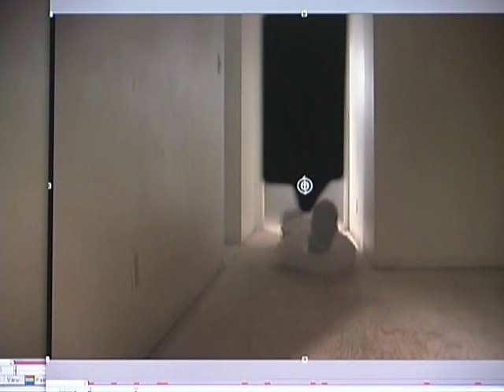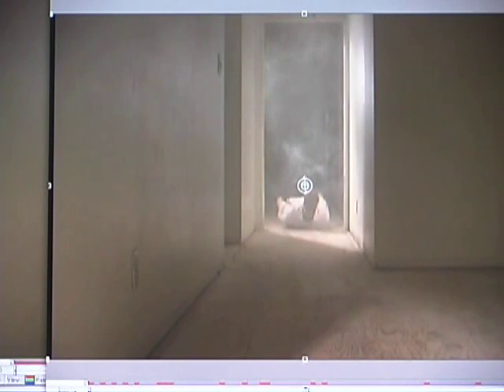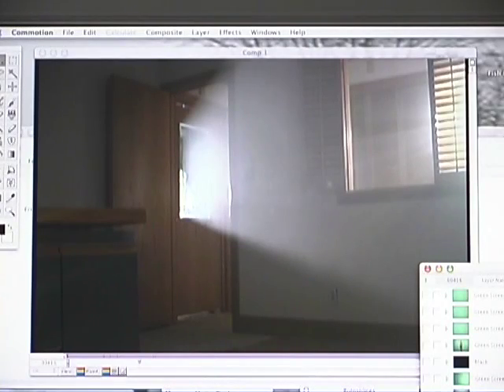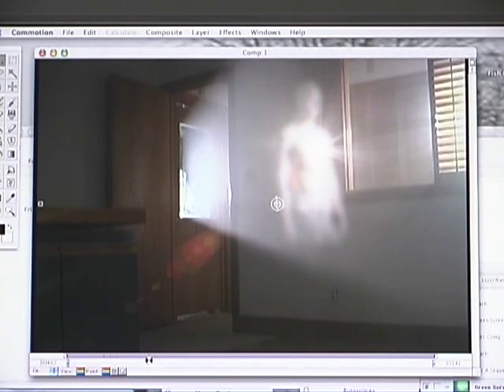How to Special Effects Making of Old Hag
A video showing some of the making of special effects for an independent movie called Old Hag.